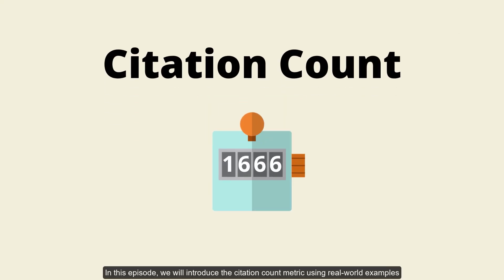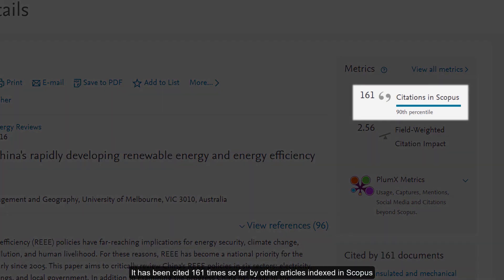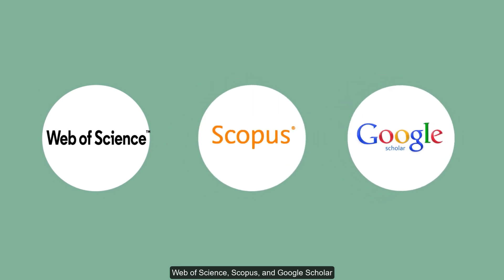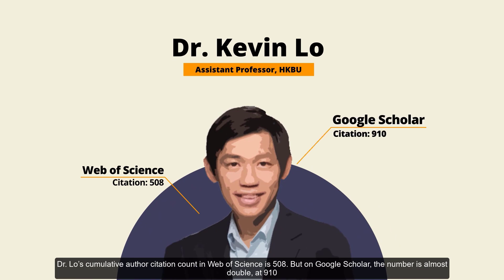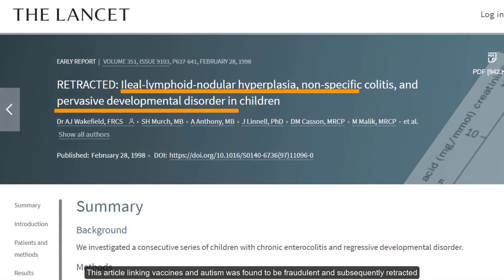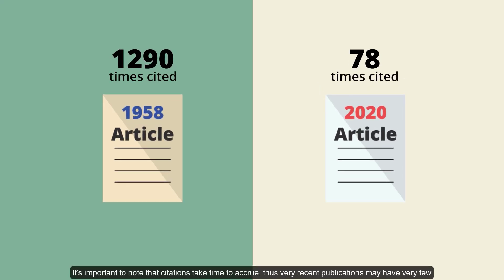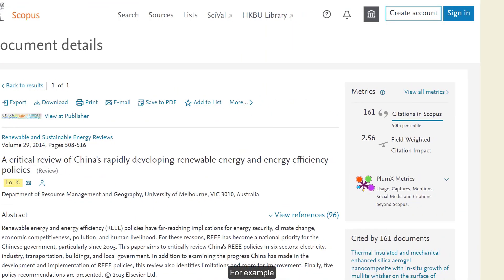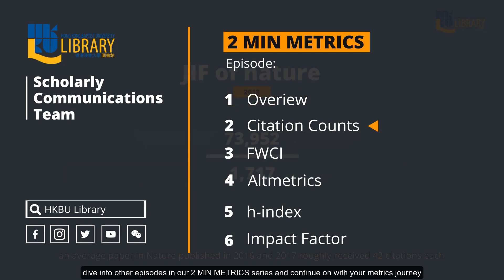EP 02: CITATION COUNTS | 2-MIN METRICS SERIES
In this episode, we will introduce the citation count metric using real-world examples. A citation
count is a basic citation metric that is simply the total number of citations received to date. Let’s take a look at a real example from Scopus. Here, we can check the citation count of this article by Dr. Kevin Lo. It has been cited 161 times so far by other articles indexed in Scopus.

Other than individual articles, a citation count can also be calculated for an author. We can see that
Dr. Lo has a cumulative total citation count of 670 on Scopus.

To find citation count metrics, the 3 most common tools are:

❶ Web of Science
❷ Scopus
❸ Google Scholar

You need to be aware however, that these sources have different journal and source
coverage so the resulting metrics may vary. Inconsistencies can also arise from variant author
names and thus split profiles. For example, Dr. Lo’s cumulative author citation count in Web of
Science is 508. But on Google Scholar, the number is almost double, at 910. This is because
Google Scholar has broader source coverage.

Although citation counting is the most straightforward research impact metric, they cannot be taken at face value. For example, poor quality papers can draw a lot of citations too - they’re cited not because they’re good, but because they’re being criticised!

This article linking vaccines and autism was found to be fraudulent and subsequently retracted. Its citations come from researchers critical of its poor methodology.

Another issue is accusations of academics gaming the system with self-citations.

It’s important to note that citations take time to accrue, thus very recent publications may have very
few or zero citations. Citation patterns may also be discipline-dependent. Traditionally, Social
Sciences and Humanities scholars receive fewer citations because they publish more often in books and conference papers.

Other tools need to be used alongside citation counts to arrive at a more balanced assessment. For
example, the same Scopus article by Dr. Lo mentioned previously also includes the Field-Weighted
Citation Impact, or FWCI, to provide a more balanced view in addition to citation counts. More
details about FWCI are provided in another video in this series.

If you’re ready to find out more, dive into other episodes in our 2 MIN METRICS series and continue
on with your metrics journey!